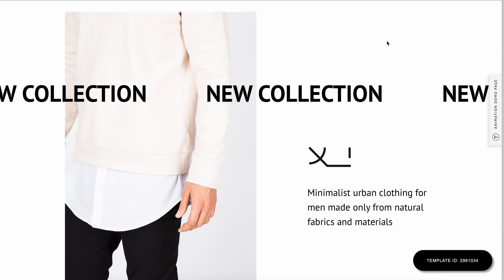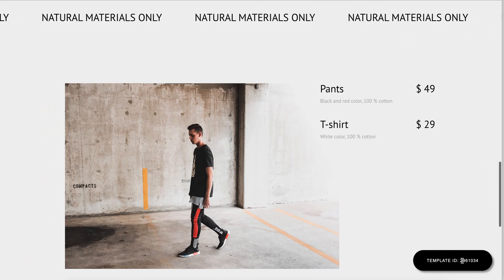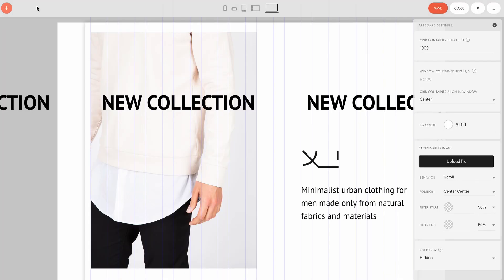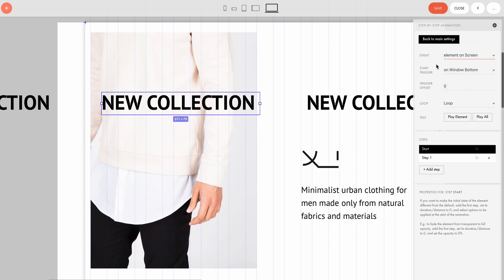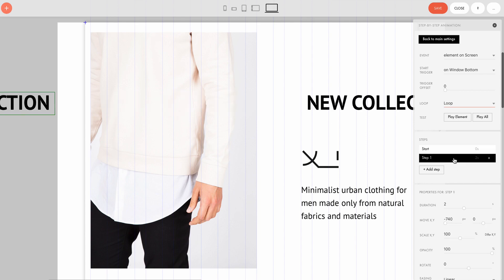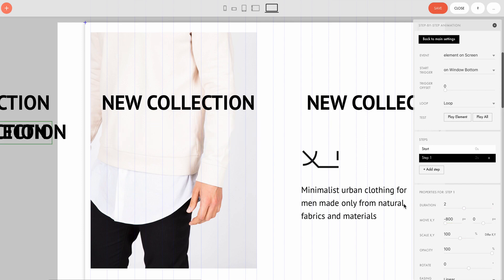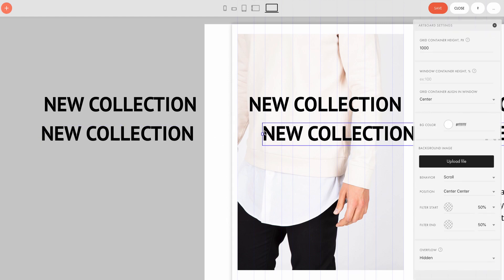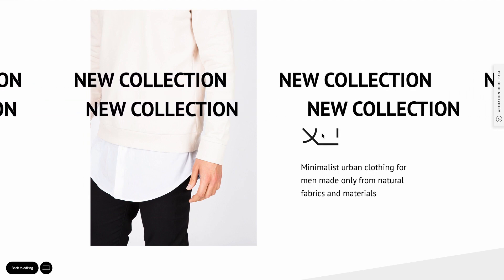How to Create a News Ticker Animation Effect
Tilda Web Animation Tutorial: Learn how to create an infinite news ticker animation to emphasize messages on a website